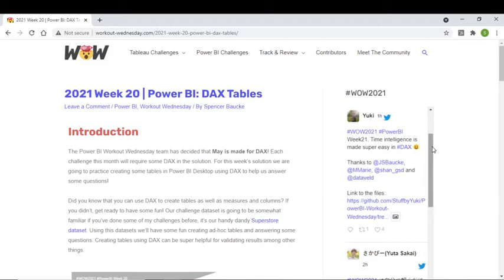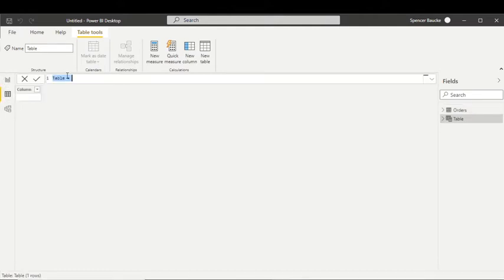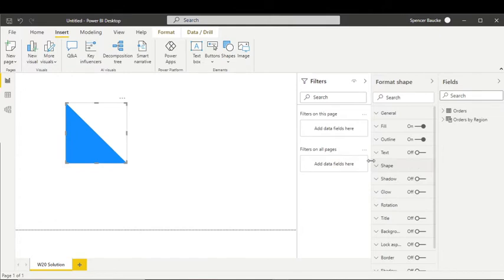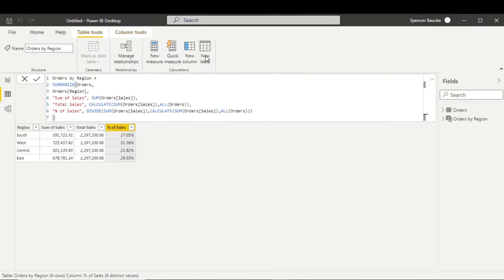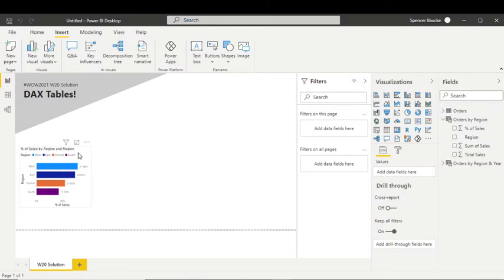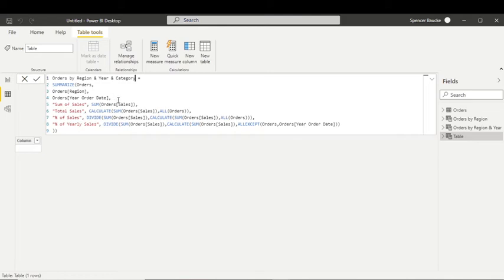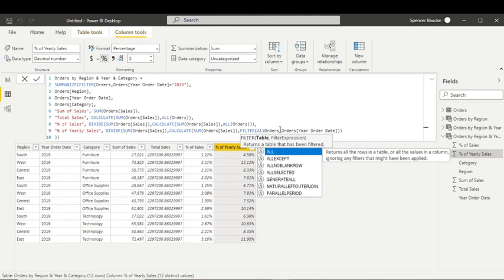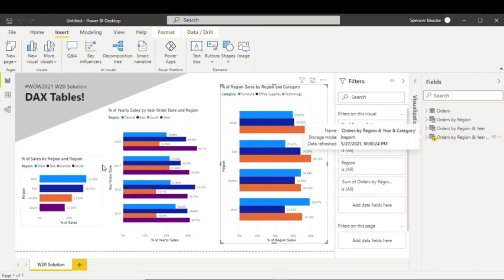Power BI | WOW2021 | Week 20 | DAX Tables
In this week's video, we explore how to create tables using DAX!